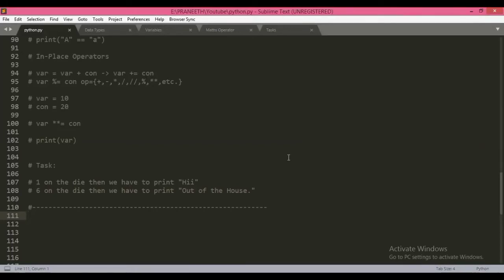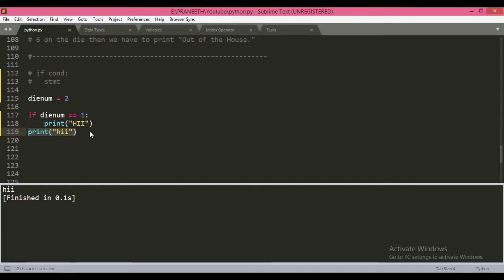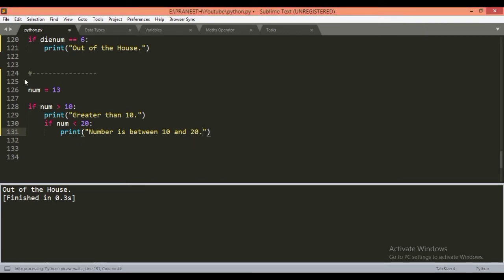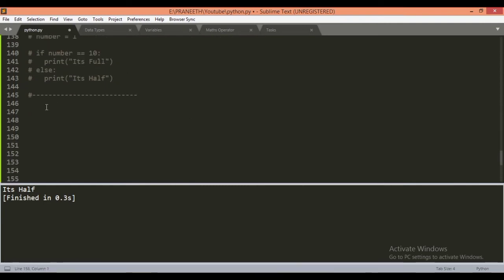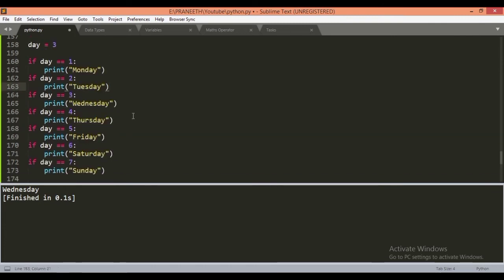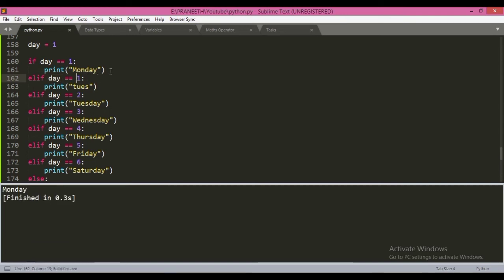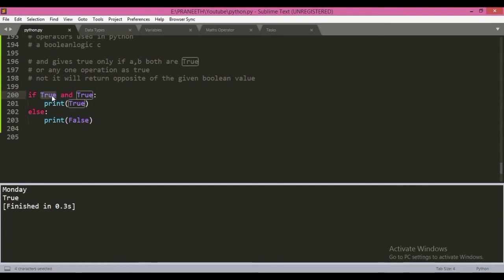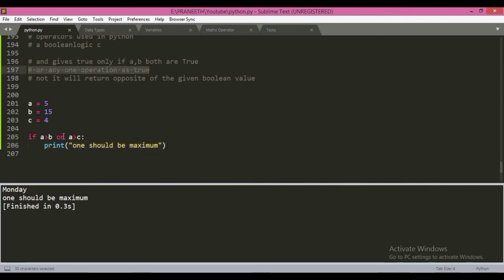Conditional Statements-10 | Learning Language 07 | GOLD-IN-ICPC-FOR-INDIA | VIDEO SERIES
This Video will Cover All the Conditional Statements used in Python.
The most important Thing used in Programming.
Such as
If Statement
Else Statement
Elif Statement
Boolean Logics: